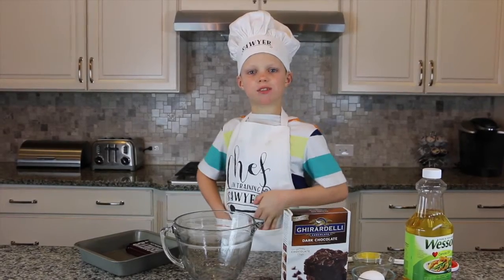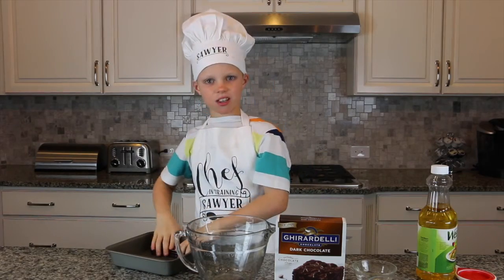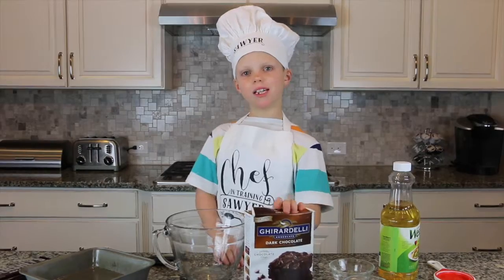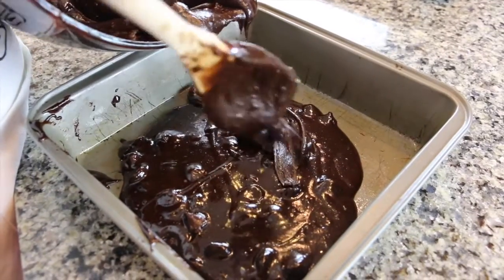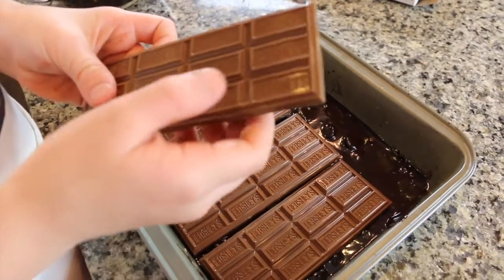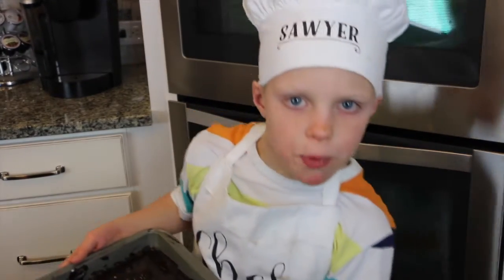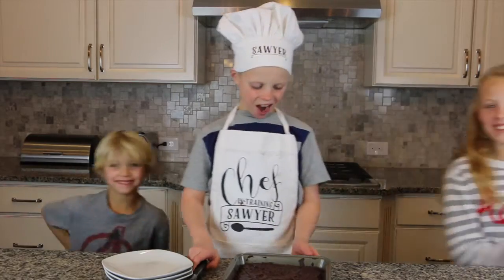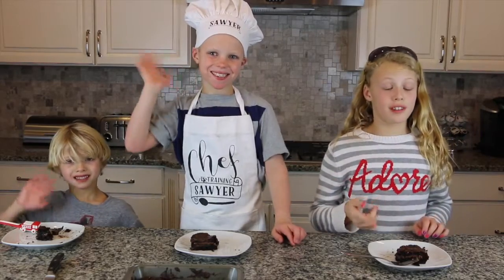How to Make Candy Bar Brownies with Chef Sawyer